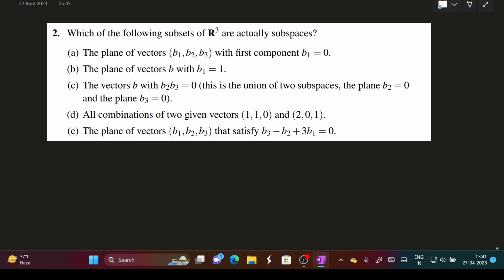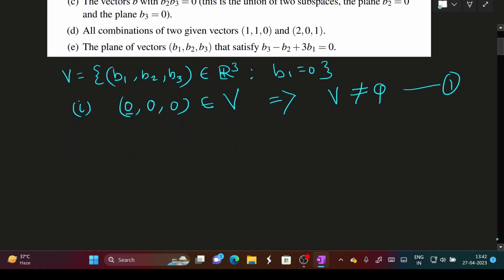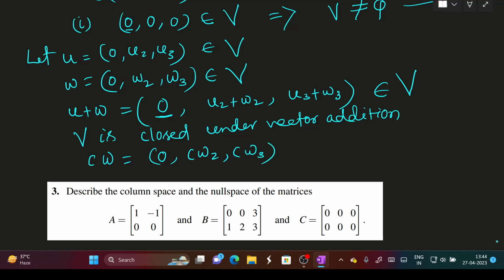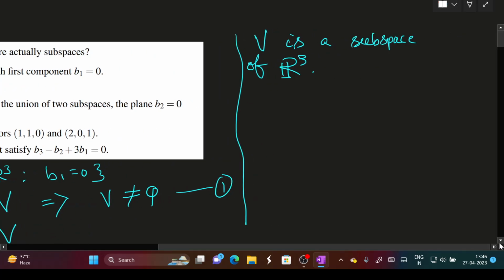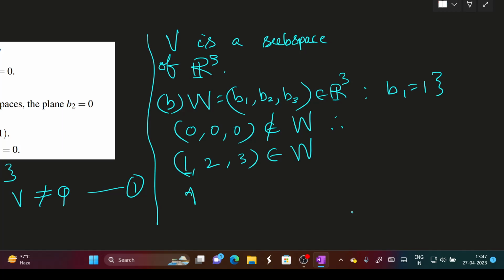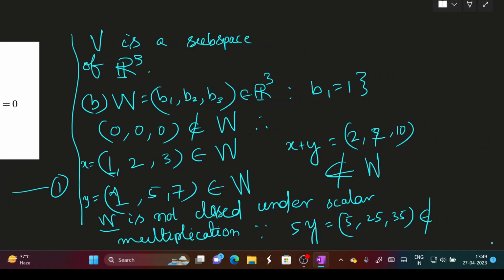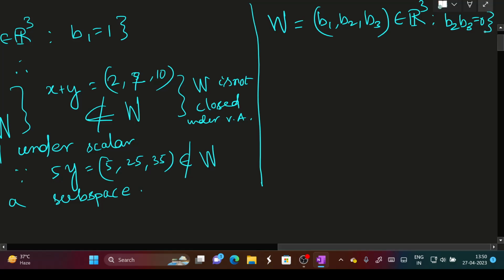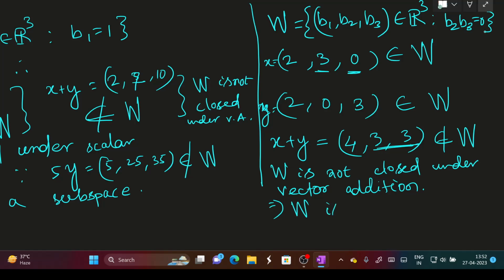VERIFICATION OF VECTOR SUBSPACE OR NOT